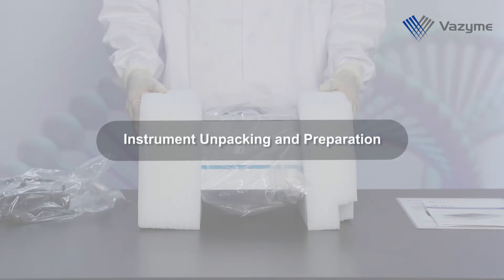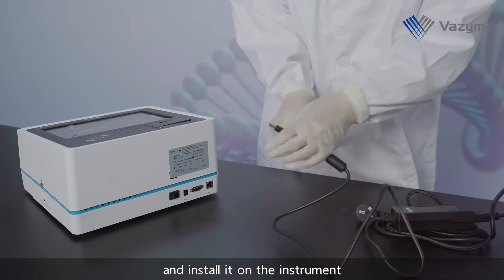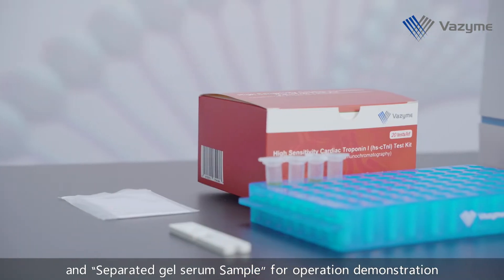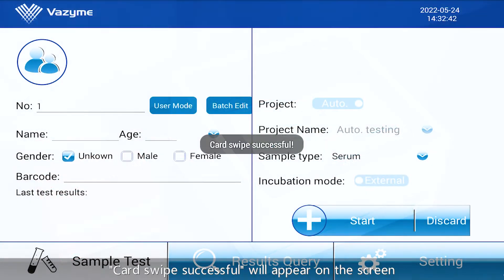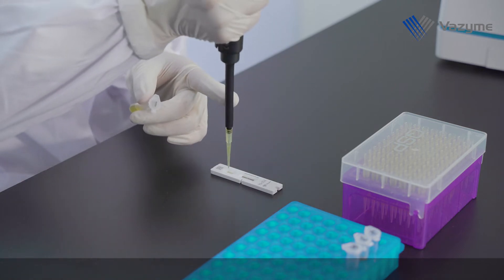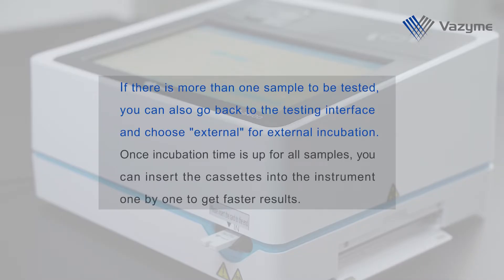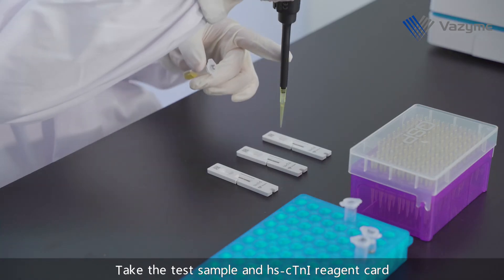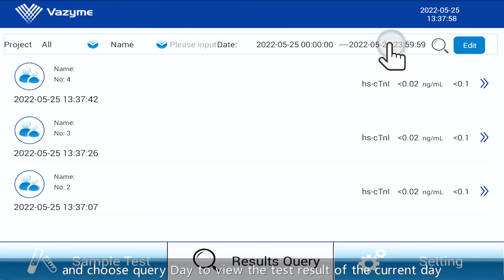Vazyme Quantum Dot Fluorescence Immune Analyzer QD-S600 Operation Guide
Watch the video to get a clear visualization of how to operate the QD-S600 quantum dot fluorescence Immune analyzer.